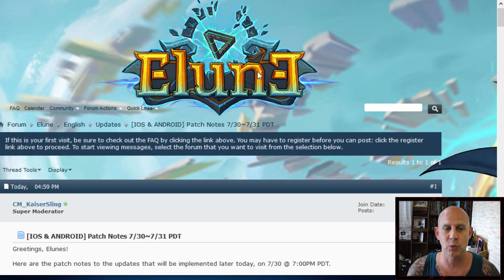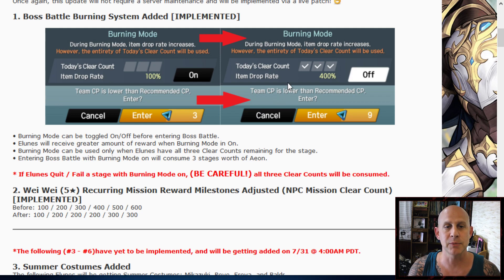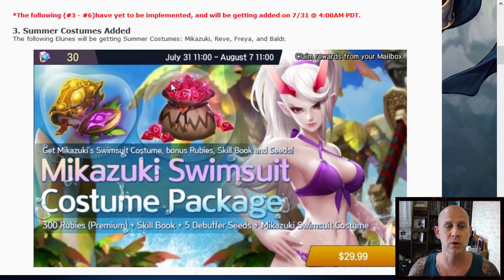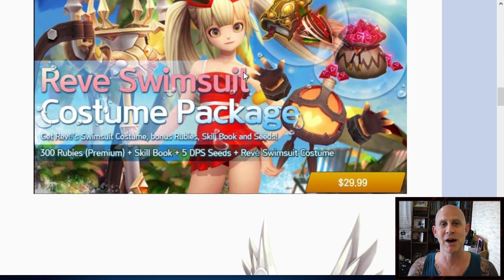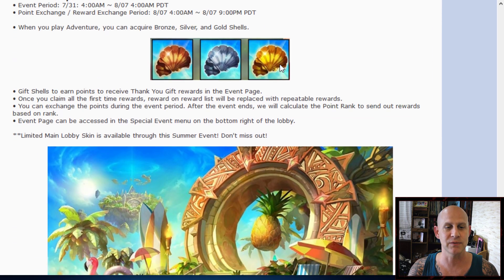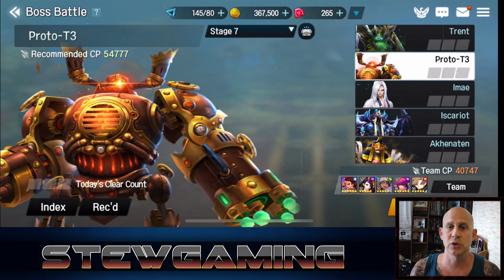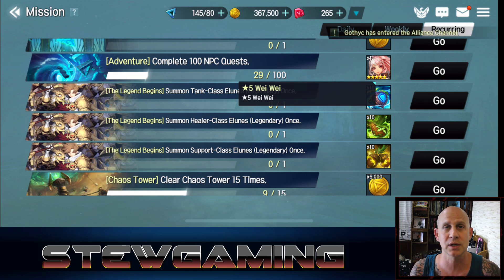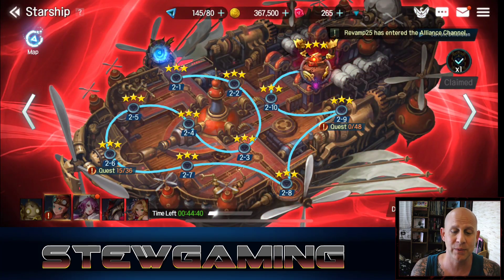[ELUNE] UPDATE INFO, SWIMSUITS & WEI WEI CHANGES!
RAID: Shadow Legends - Apps on Google Play and iOS